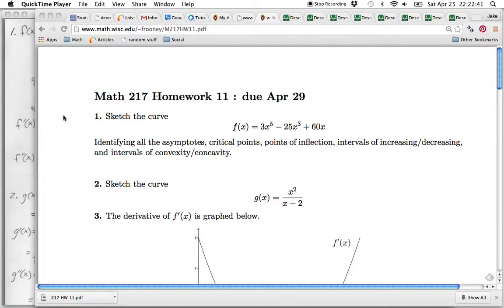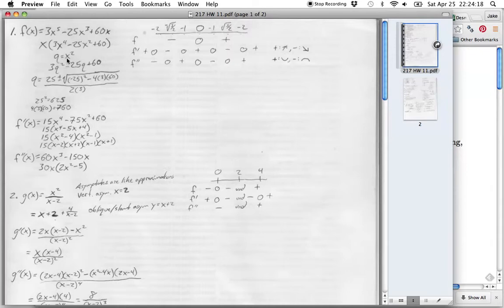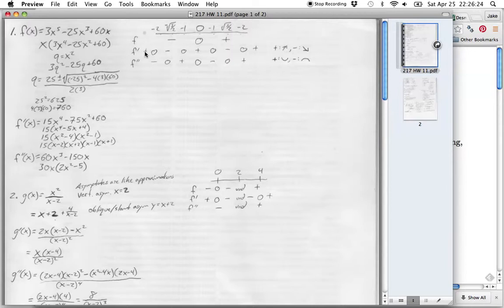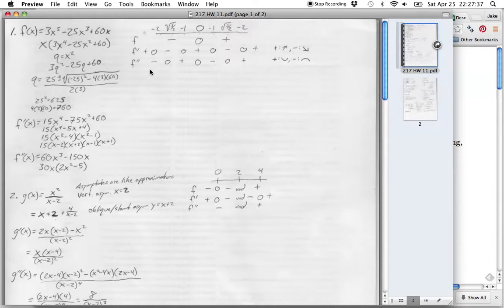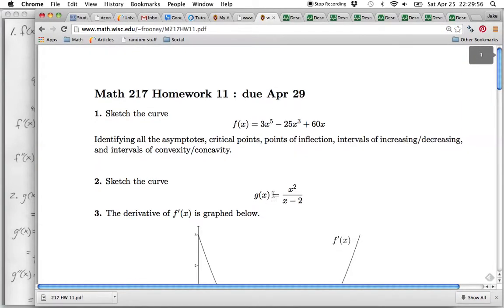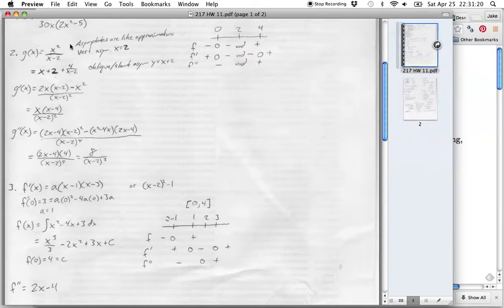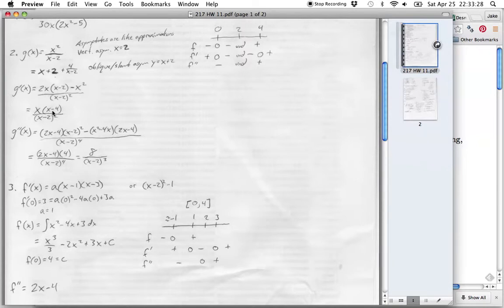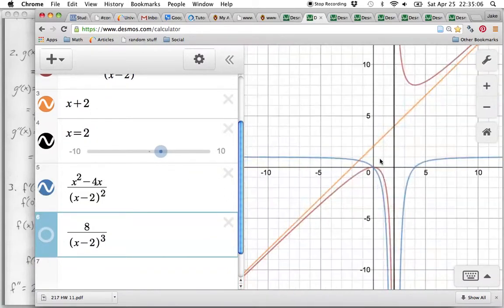HW 11 # 1, 2 Graph Sketching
How to sketch graphs using first and second derivatives